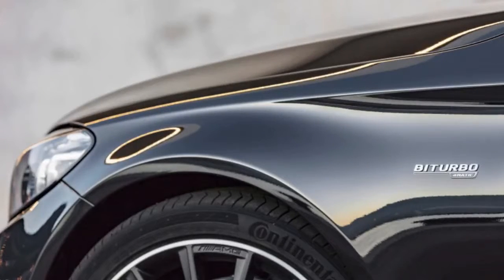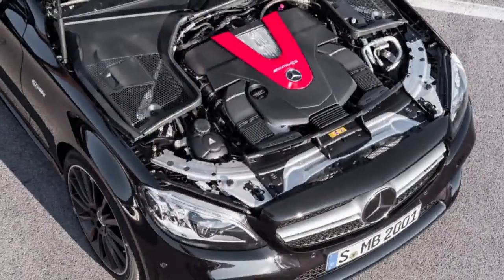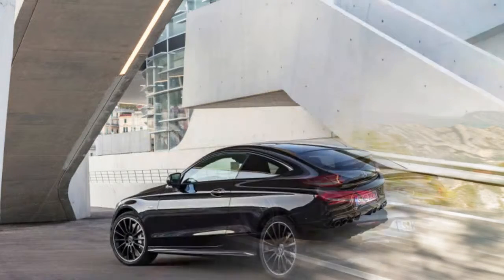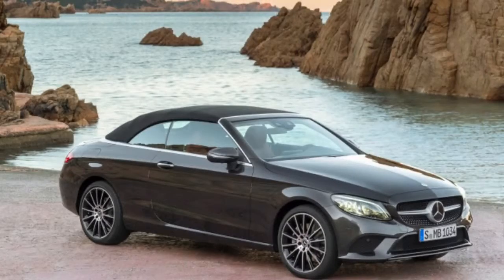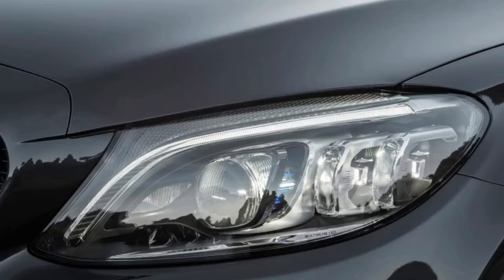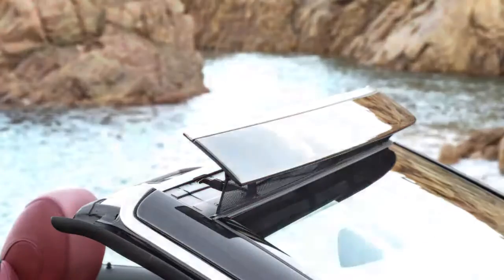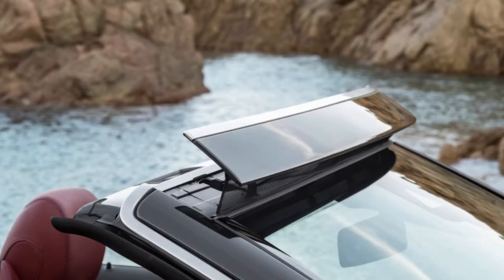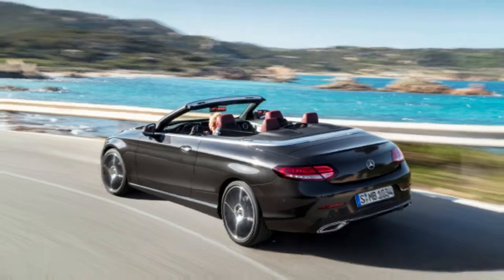2019 Mercedes-Benz C-Class Coupe and Cabriolet revealed ahead of New York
2019 Mercedes-Benz C-Class Coupe and Cabriolet revealed ahead of New York
Revised C-Class two-doors gain the same extra features as the sedan

The AMG C 43 two-door gets daubed with the same newness, including the more powerful 3.0-liter 385-horsepower twin-turbo V6, faster shifting from the nine-speed automatic, restyled bumpers, aero-optimized wheels, a sharper rear diffuser, and quartet of round tailpipes. On the other end of the performance spectrum, the C 300's 2.0-liter four-cylinder gains 14 more horses, for 255 in total.